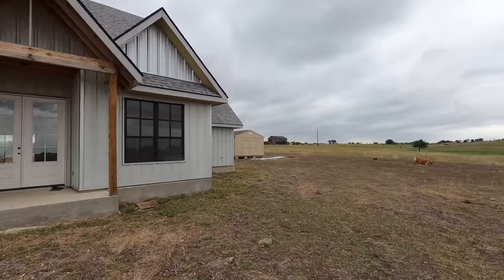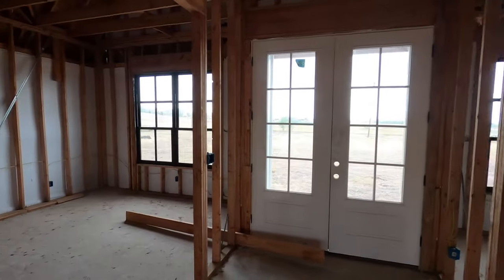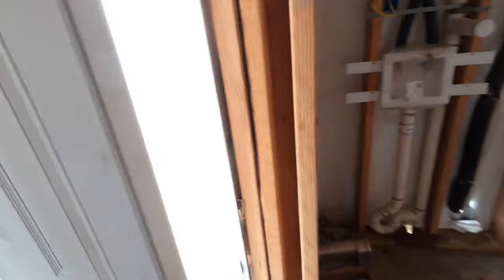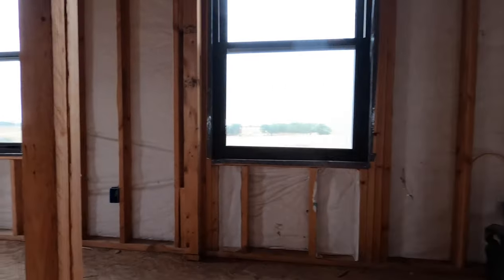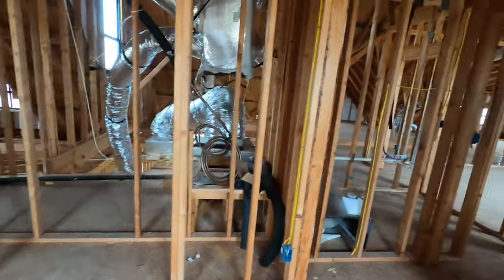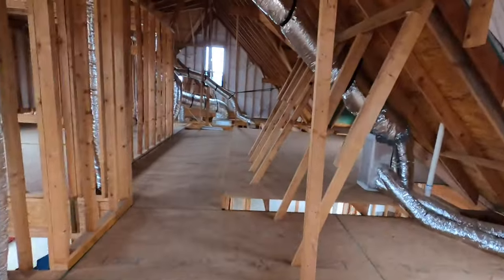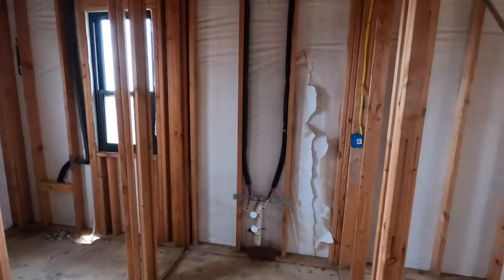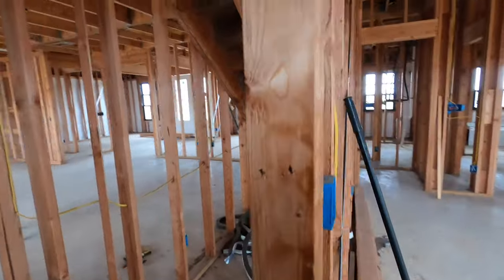Incomplete Home for Sale, Saint Hedwig Tx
The builder walked off this project a few years ago. Now they are selling this incomplete home. It's 3150 Sq Ft home. No Garage on 10 acres in Saint Hedwig Tx. My clients are considering it. We brought in the Stallion Homes construction manager to give his option however that will be a separate video.